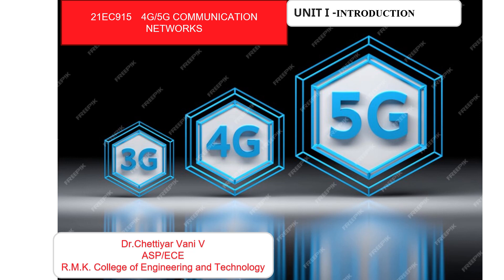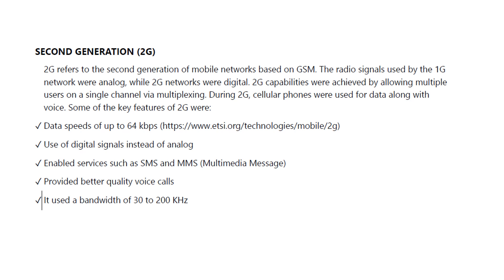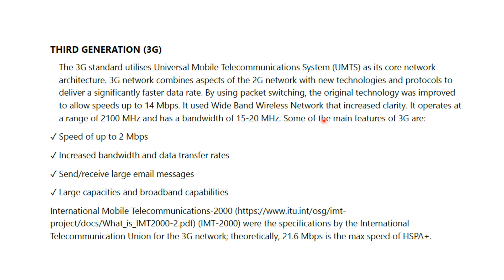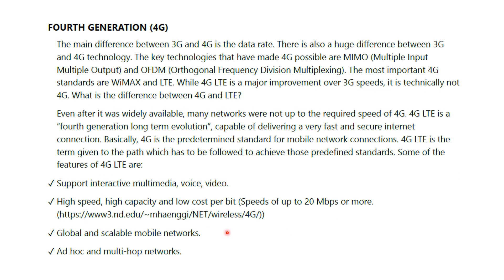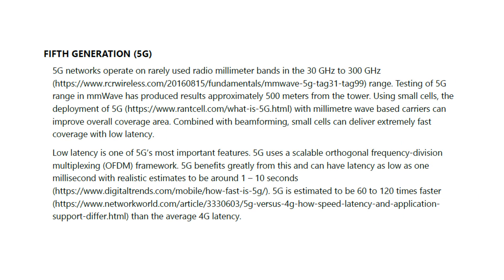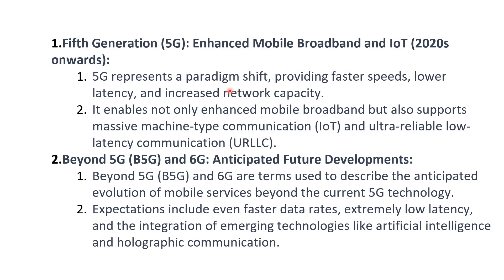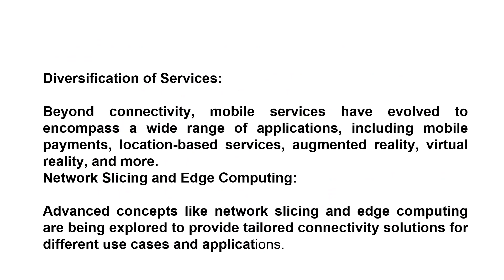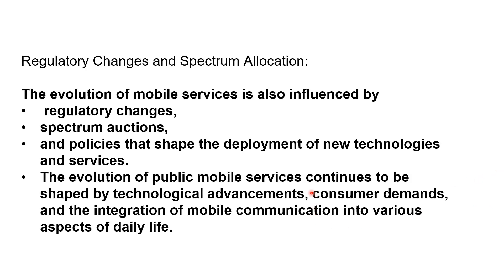Unit I 4G PPT L1